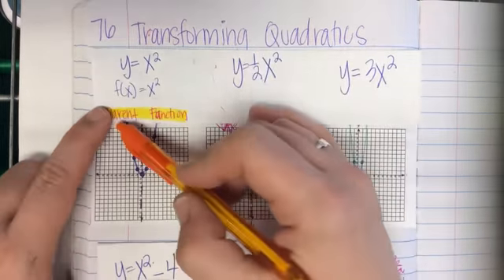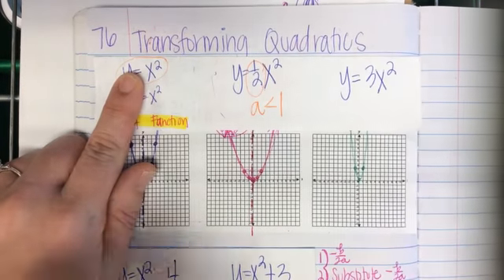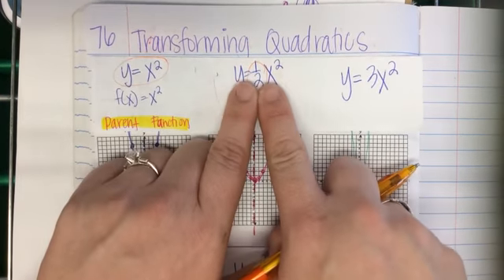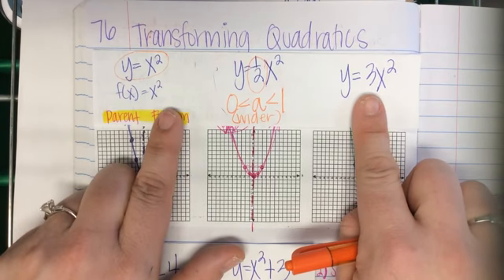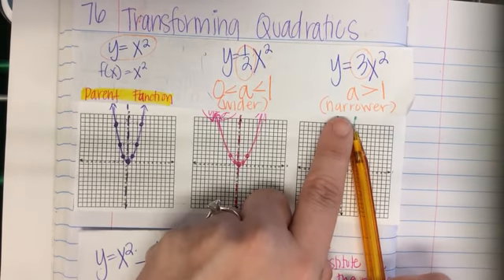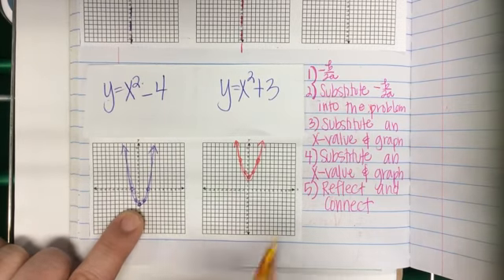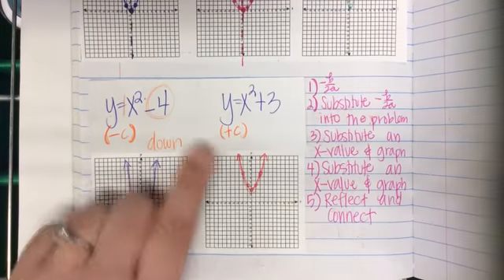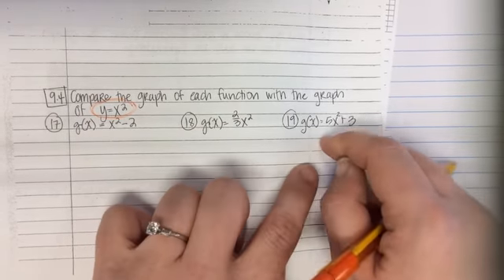Transforming Quadratics Part 2